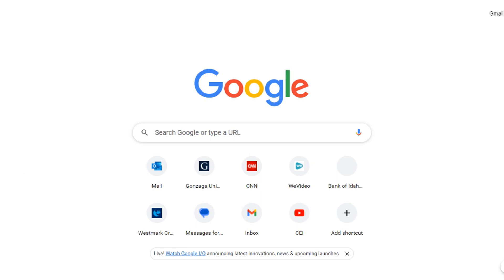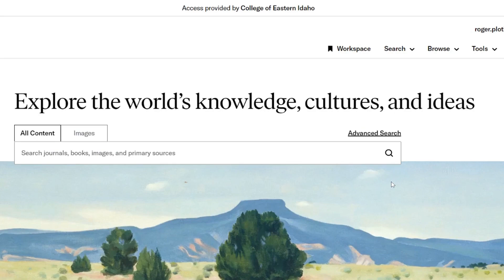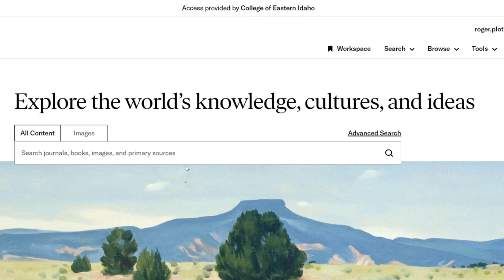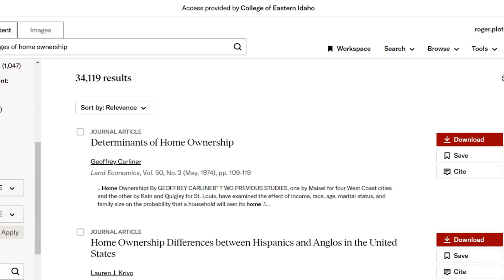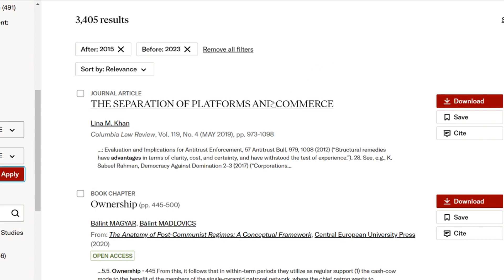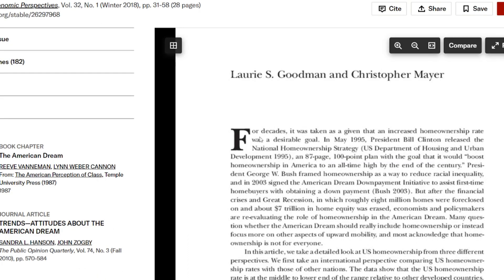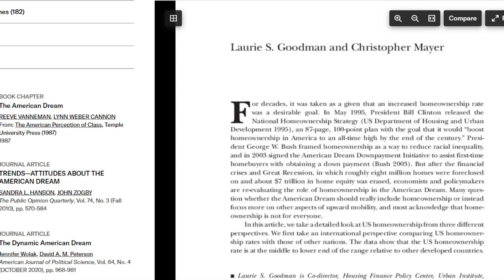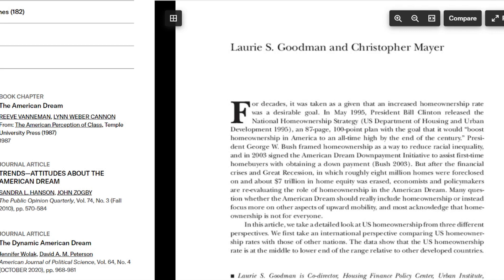Using the CEI online library for research